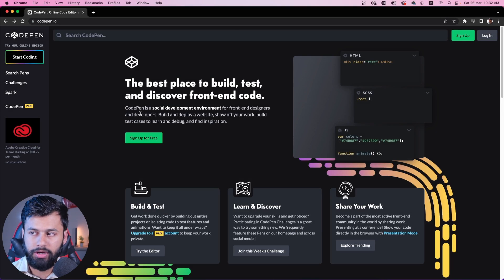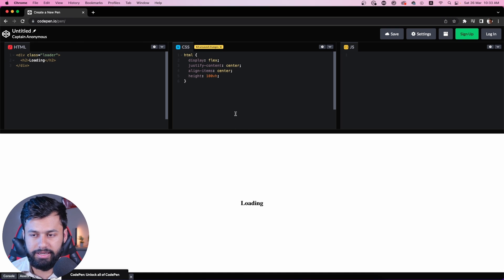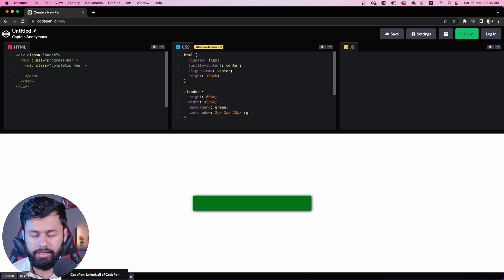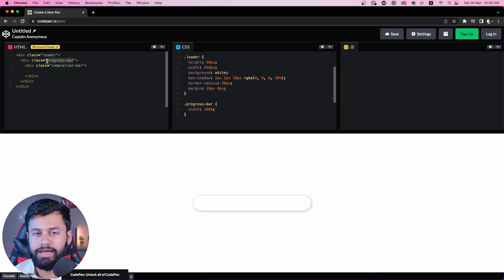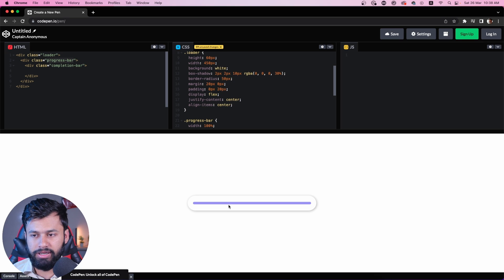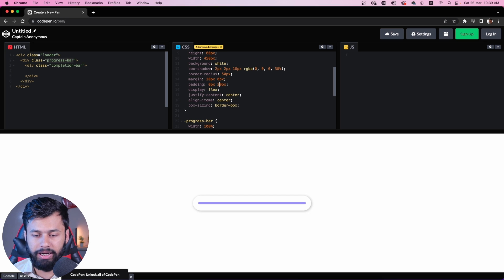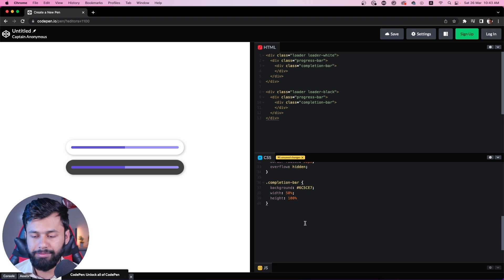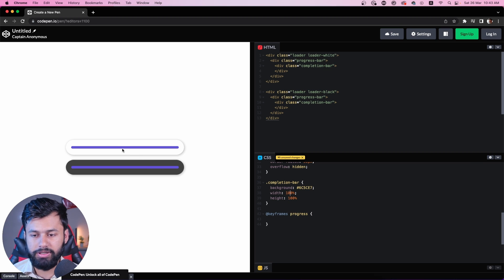How to create an animated Progress Bar in CSS - Quick and Easy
In this video, you'll learn how to make a super simple yet very appealing animated progress bar using just CSS.